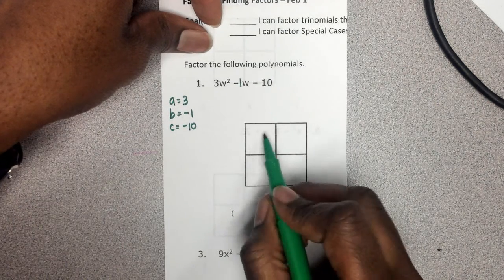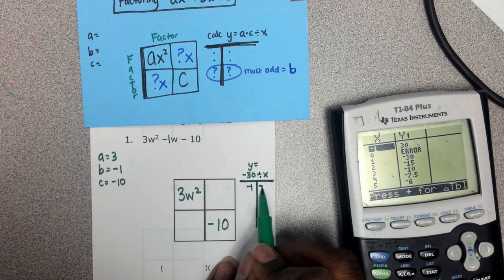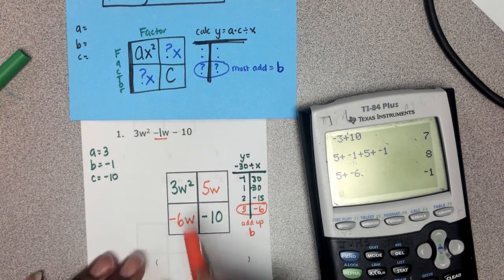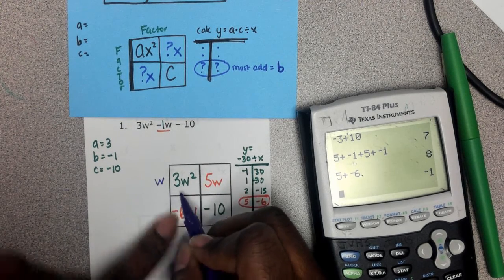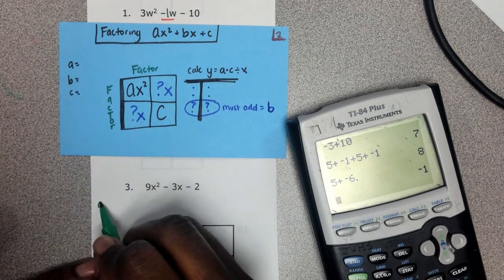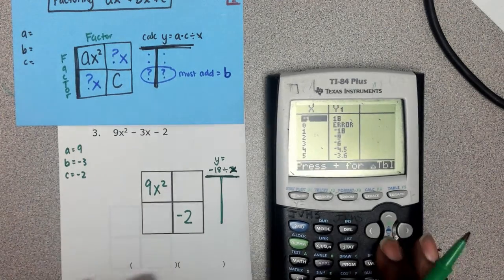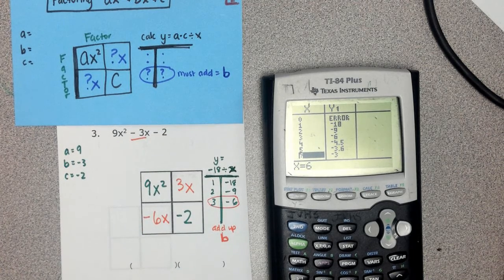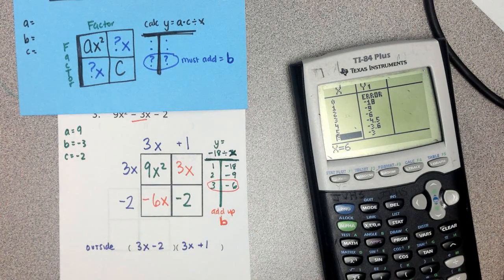Factoring Trinomials Box method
How to factor trinomials using the Box method